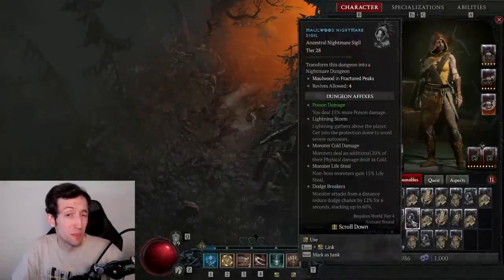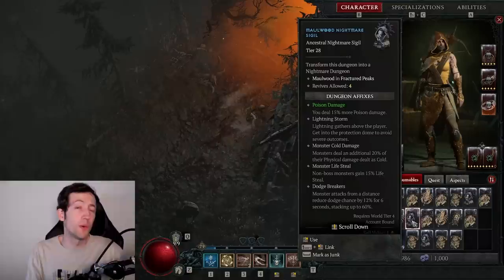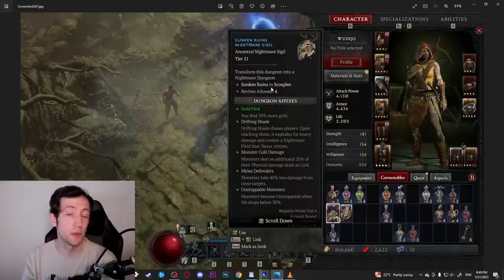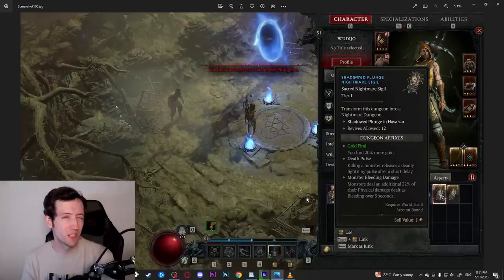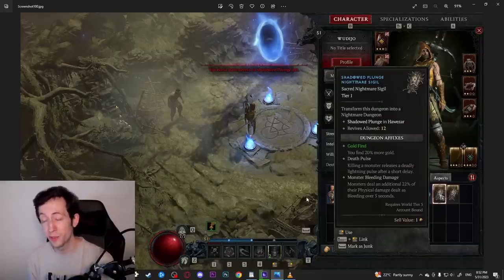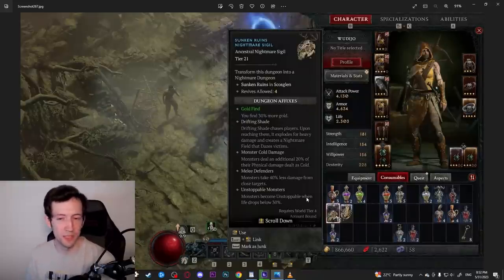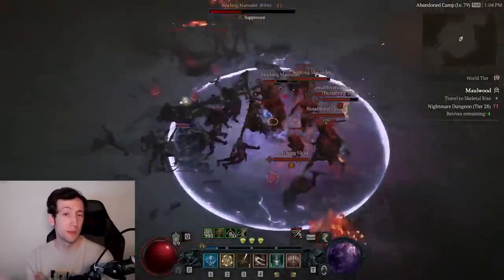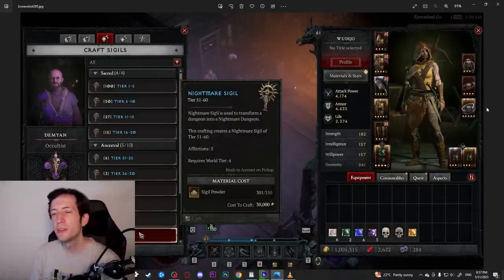Full Nightmare Dungeons Guide - Why & how to farm them efficiently in Diablo 4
Dungeons and Nightmare Dungeons are at the heart of Diablo 4's endgame. Here I present tips & tricks on how to farm them with any build, general strategies and how you can maximize your efficiency. Enjoy!

Timestamps:
00:00 Nightmare Dungeon Sigils & Tiers
05:00 Farming Paragon Levels
07:52 Sigil Crafting
11:04 Pushing High Tiers
13:39 Glyph Upgrading Tips

2. Become a channel Member by clicking the "Join" button or this link (and get unique perks!):
3. Become a Twitch Subscriber (or use your monthly free Twitch Prime if you are an Amazon Prime user)
5. Like/comment/share my stuff!
6. Give me feedback how to improve!